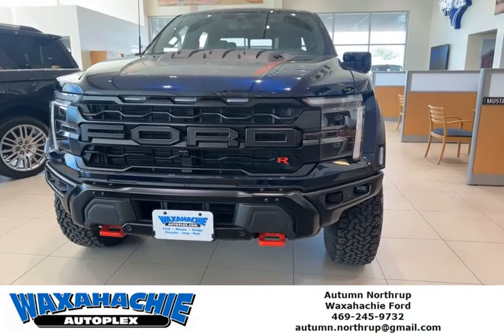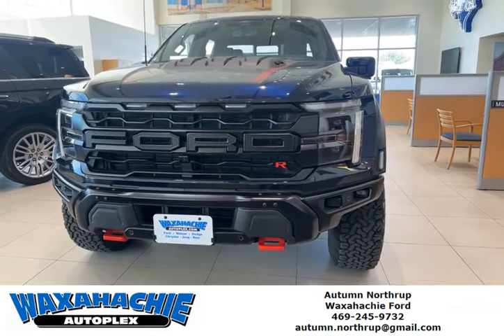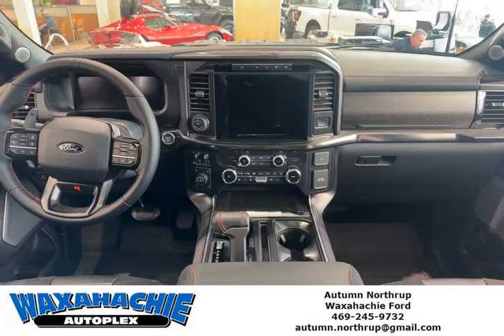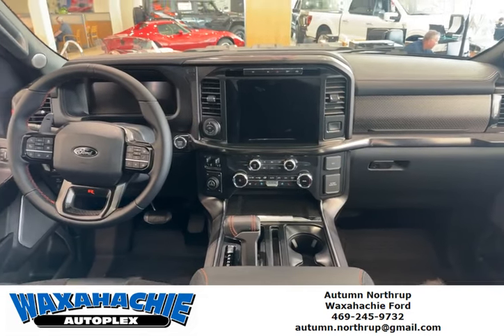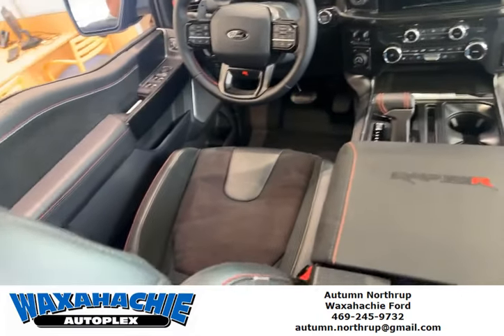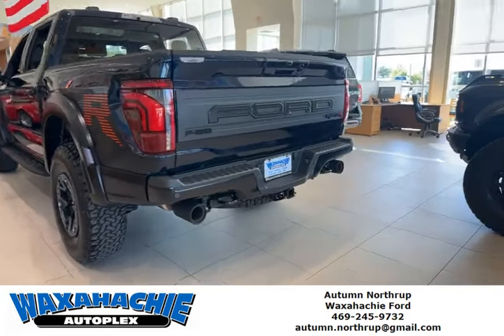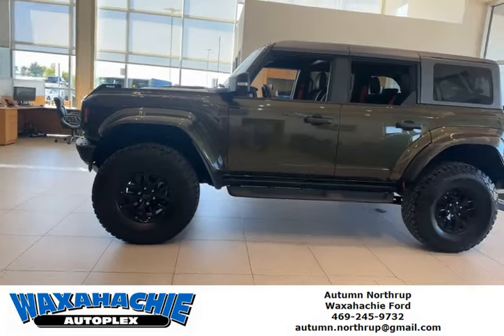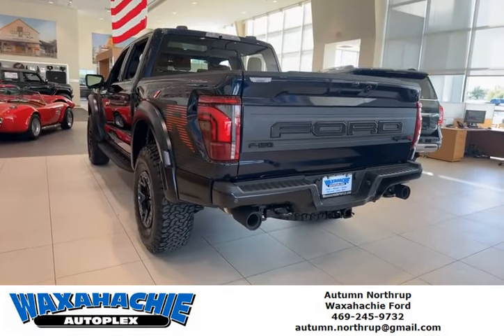2024 Raptor R Antimatter Blue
2024 Raptor R Antimatter Blue